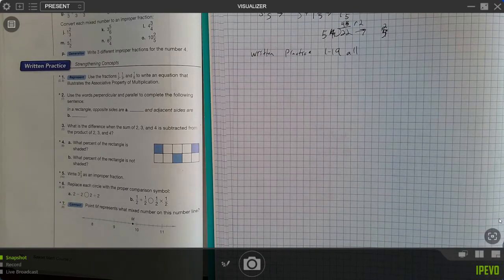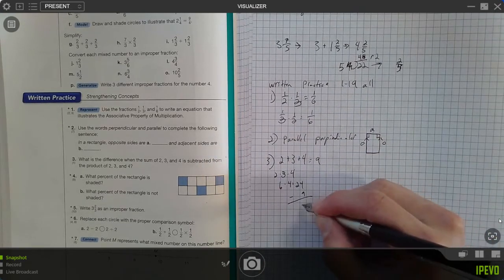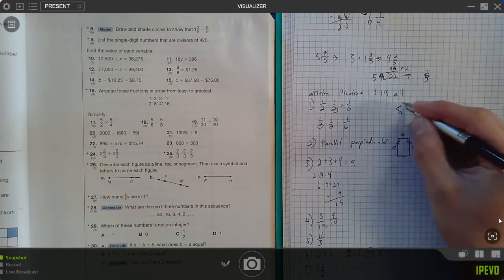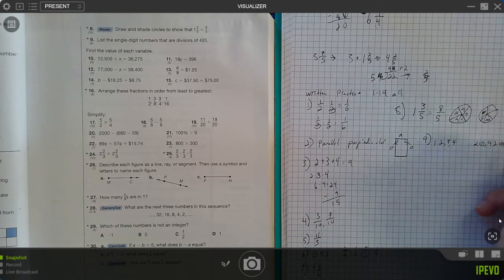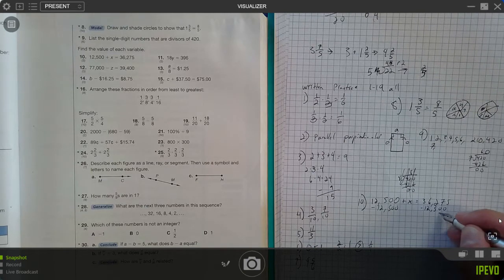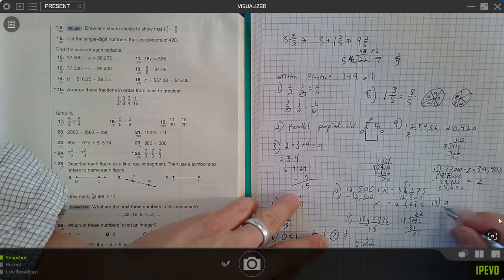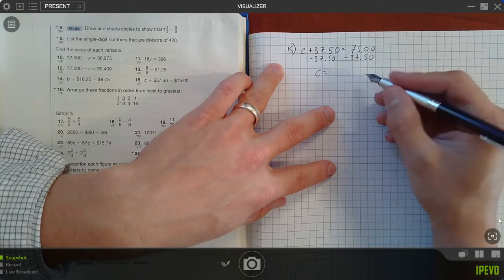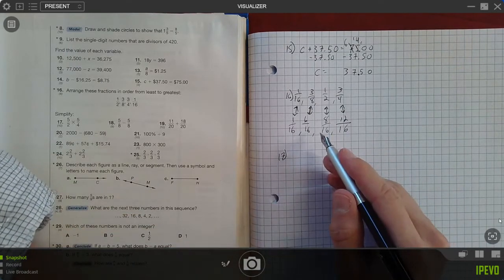Saxon Math Course 2 Lesson 10 Written Practice